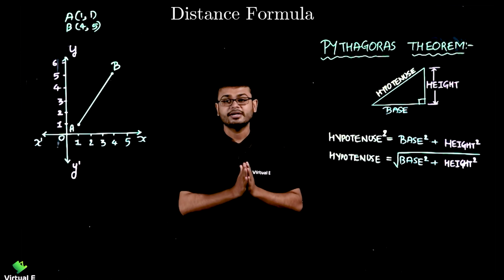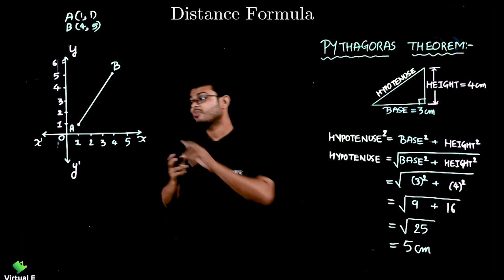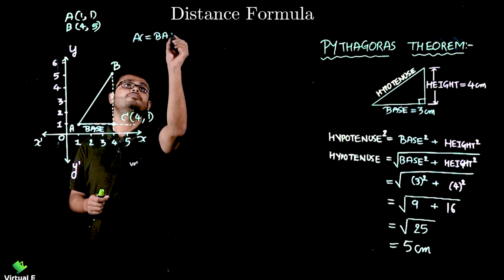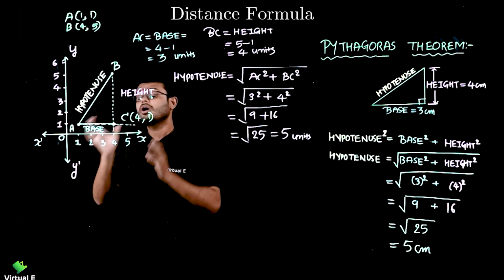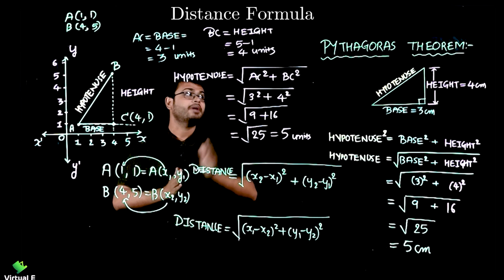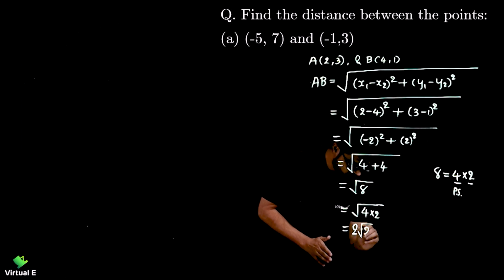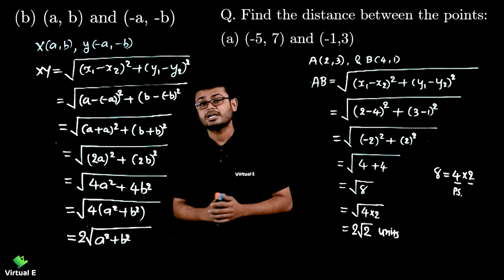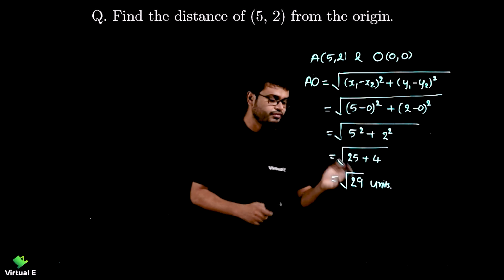Class 10 Maths Chapter 7 | Coordinate Geometry | 2 - Distance Formula and Its Sums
Topic covered in this video of Coordinate Geometry for Mathematics of Class 10 CBSE is Distance Formula

Class: 10th
Subject: Mathematics
Chapter: Coordinate Geometry

Topic Name: Distance Formula
Topics Covered in This Video: Distance Formula